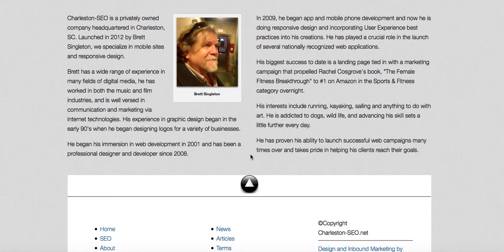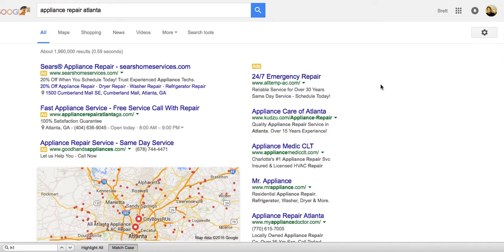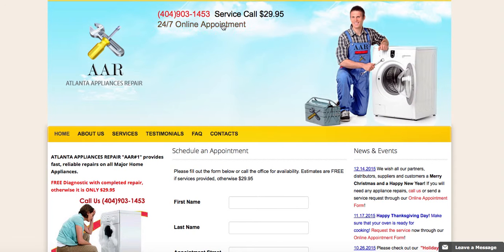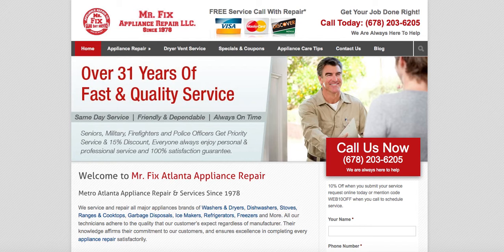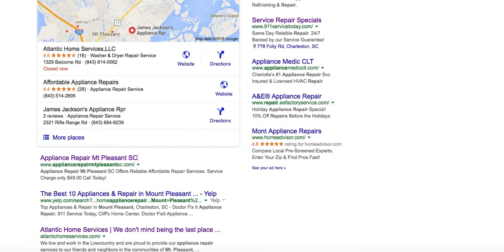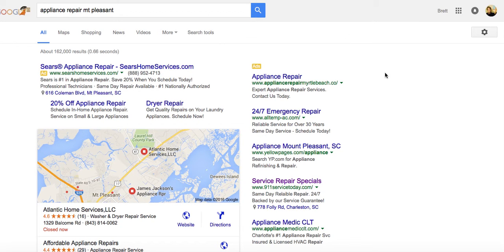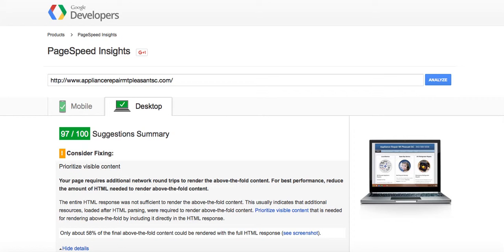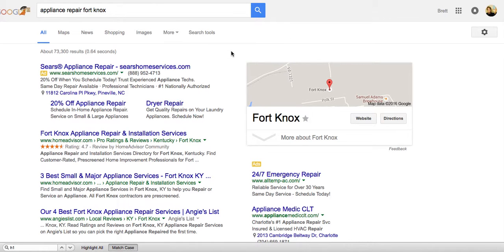Keyword Advance Research For Appliance Repair Atlanta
I recorded this screencast for a potential client in Atlanta, but I thought it would be a good tutorial for everyone who has a site they are trying to rank.

Visit the Google PageSpeed Tool to test the top competitors in any keyword category and see if they are strong or weak.